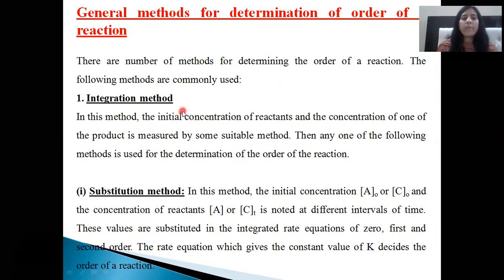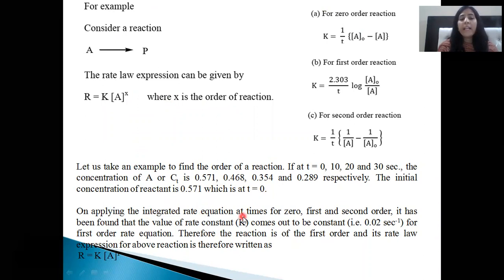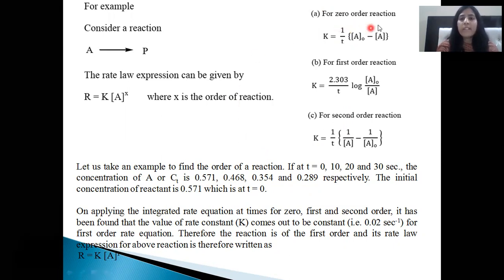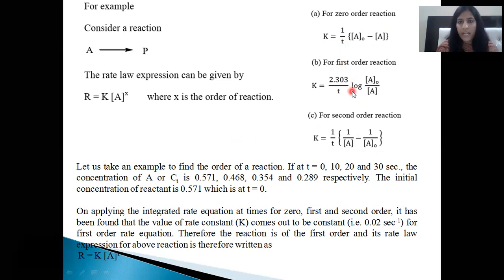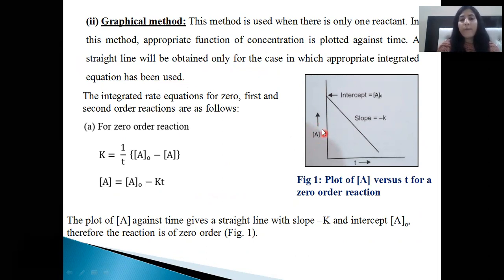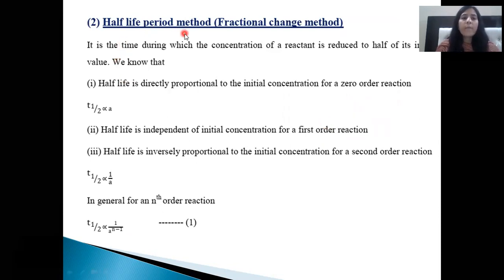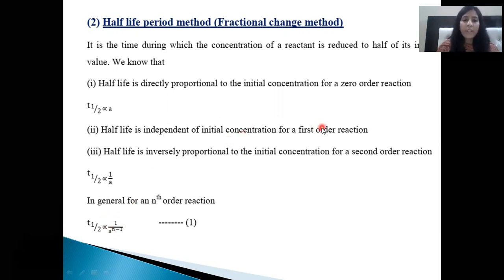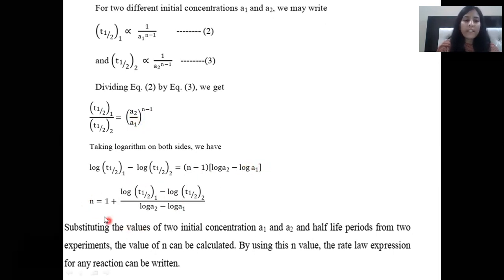Determination of order of reaction Part-1